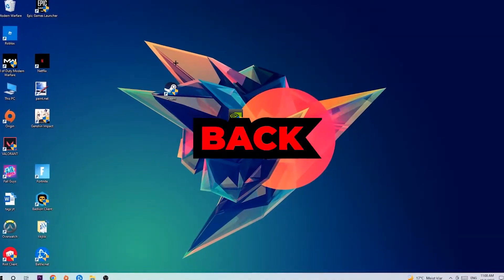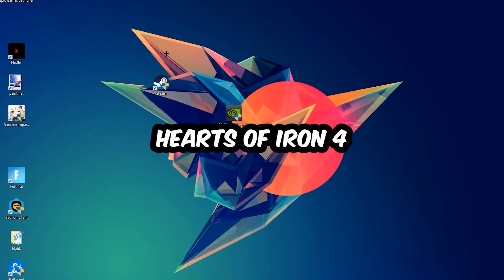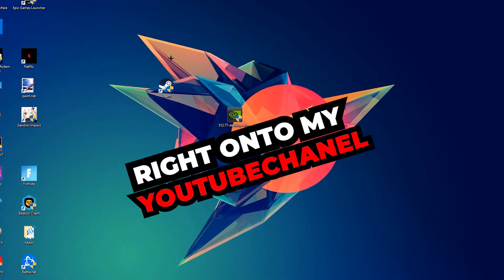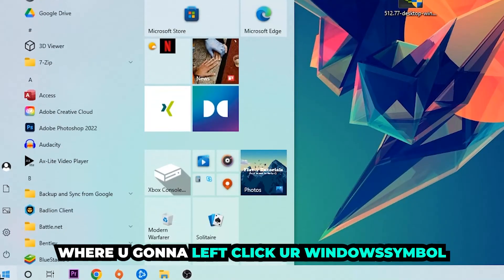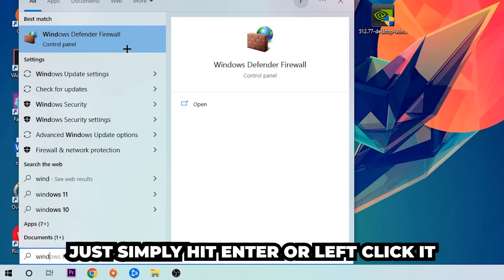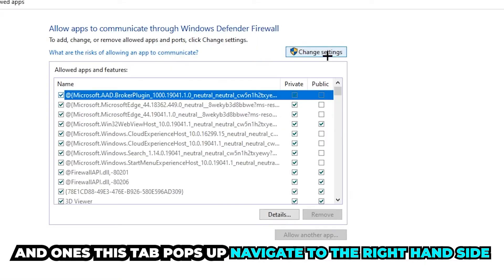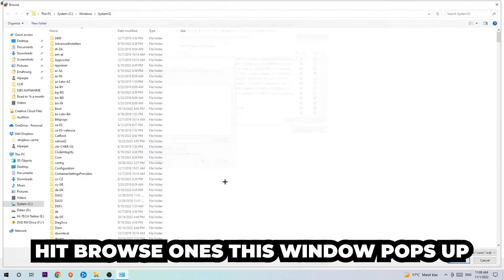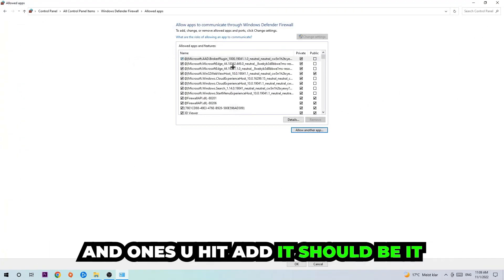Hearts of Iron 4 – How to Fix Black Screen & Stuck on Loading Screen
Hearts of Iron 4  black screen on startup,
Hearts of Iron 4  black screen,
Hearts of Iron 4  black screen on launch,
Hearts of Iron 4  black screen fix,
how to fix black screen Hearts of Iron 4  2,
how to fix black screen Hearts of Iron 4  ps4,
how to fix black screen Hearts of Iron 4  ps5,
how to fix black screen Hearts of Iron 4  xbox,
how to fix black screen Hearts of Iron 4  pc,
Hearts of Iron 4  stuck on loading screen,
Hearts of Iron 4  stuck on loading screen ps4,
Hearts of Iron 4  stuck on loading screen pc,
Hearts of Iron 4  stuck on loading screen fix,